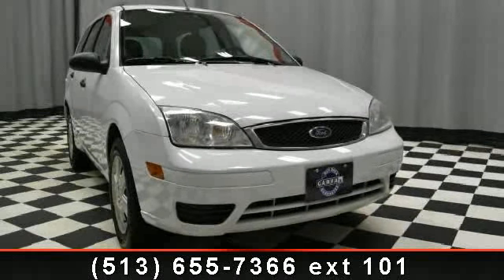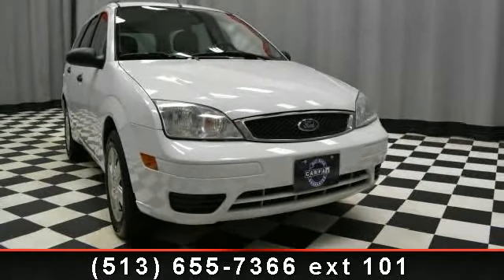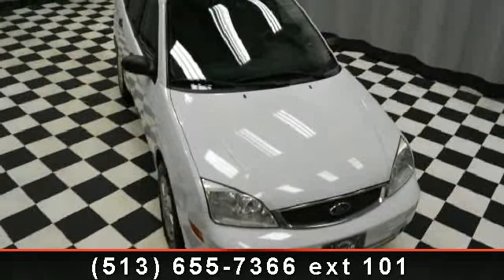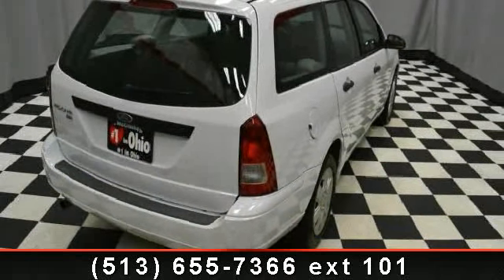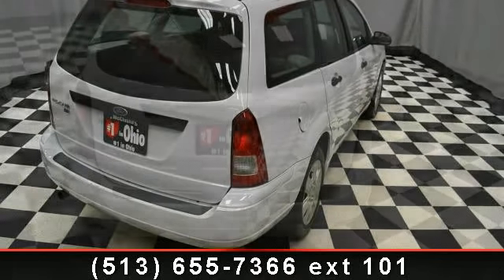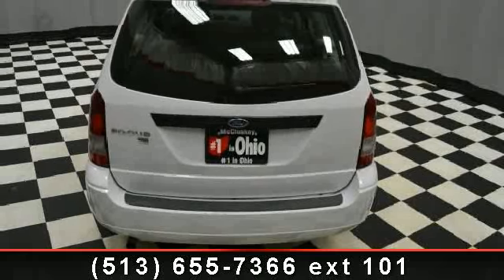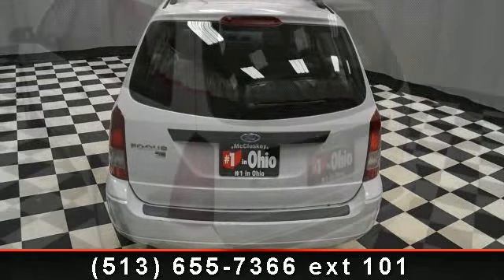2007 Ford Focus - McCluskey Chevrolet - Cincinnati, OH 4524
REDUCED FROM $10,995!, FUEL EFFICIENT 37 MPG Hwy/27 MPG City! CARFAX 1-Owner, Excellent Condition. Cloud 9 White exterior, SE trim. CD Player, Non-Smoker vehicle. 5 Star Driver Front Crash Rating. READ MORE!KEY FEATURES INCLUDECD Player MP3 Player, Remote Trunk Release, Keyless Entry, Child Safety Locks, Bucket Seats. Non-Smoker vehicle. EXPERTS CONCLUDEA wonderful small car that's fun to drive. -Edmunds.com. 5 Star Driver Front Crash Rating. 4 Star Passenger Front Crash Rating. Great Gas Mileage: 37 MPG Hwy. A GREAT TIME TO BUYReduced from $10,995. PURCHASE WITH CONFIDENCECARFAX 1-Owner Pricing analysis performed on 7/24/2012. Fuel economy calculations based on original manufacturer data for trim engine configuration. Please confirm the accuracy of the included equipment by calling us prior to purchase.